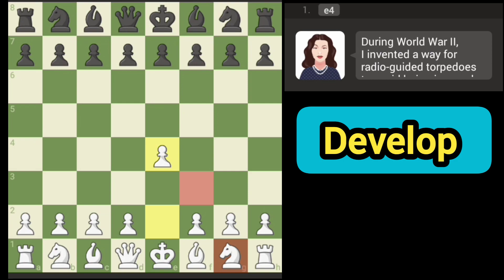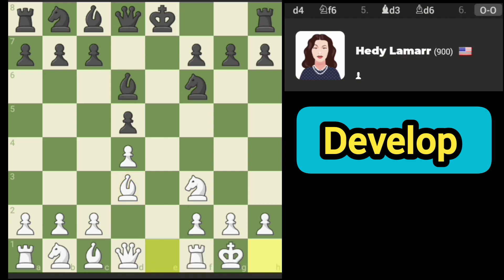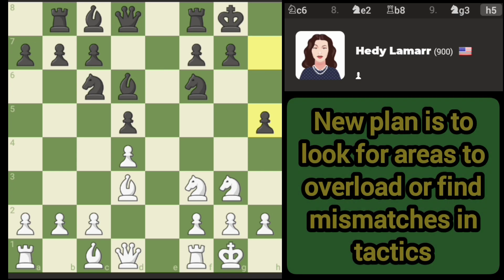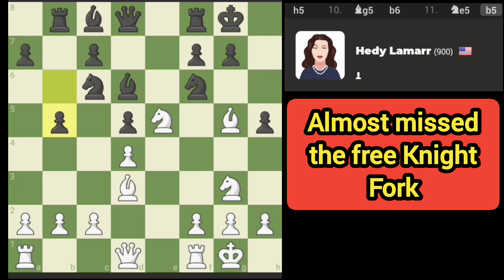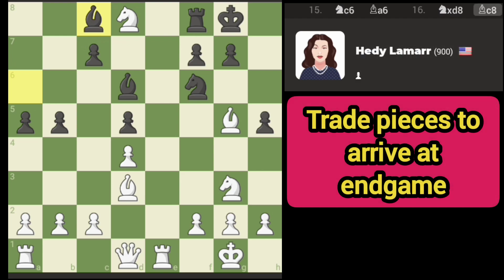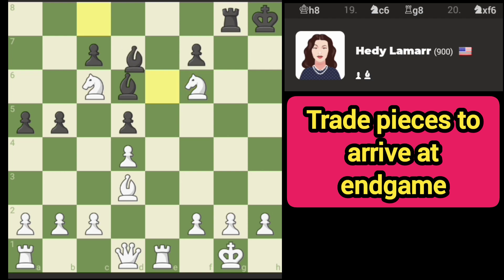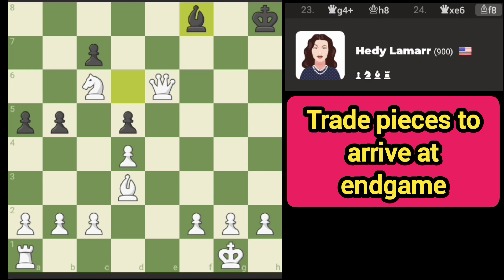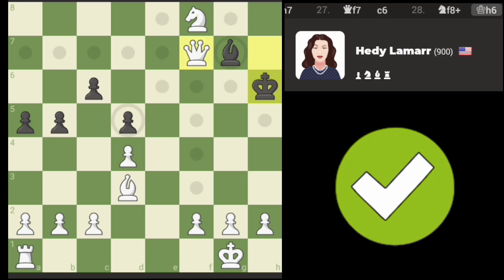Chess.com how to beat Hedy Lamarr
how to beat Hedy Lamarr in chess